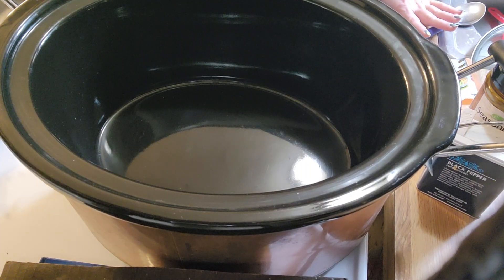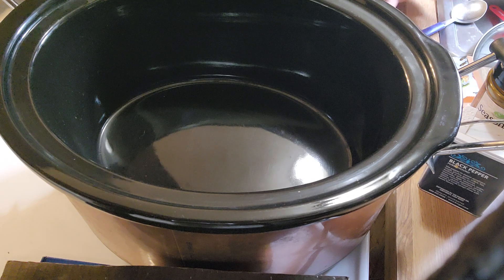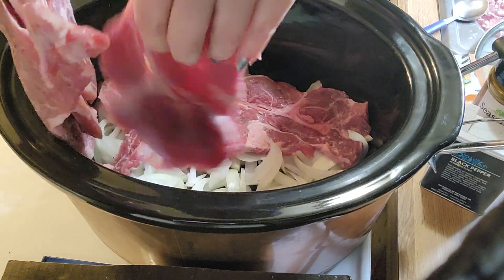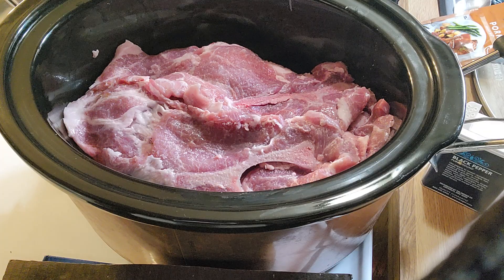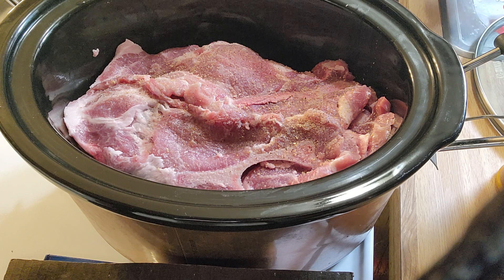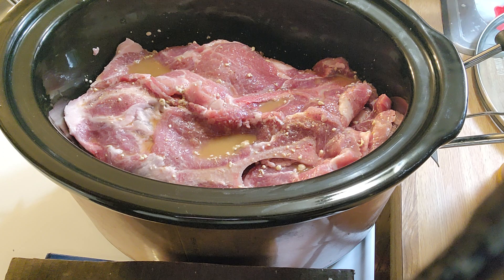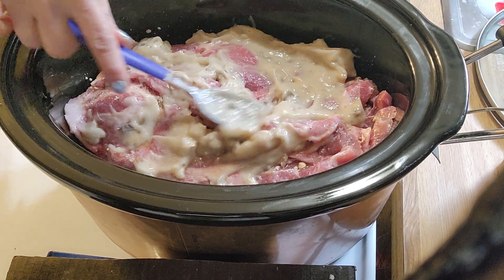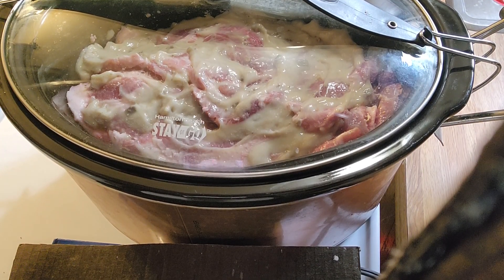Pork Steak in the slow cooker...Buget/ time friendly meal for 6 for under 15.00 bucks Part 1